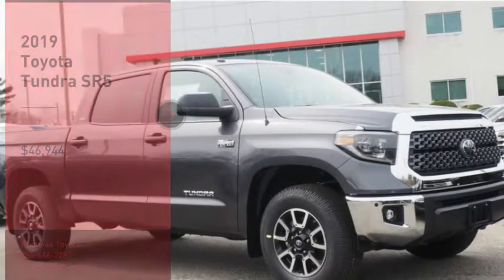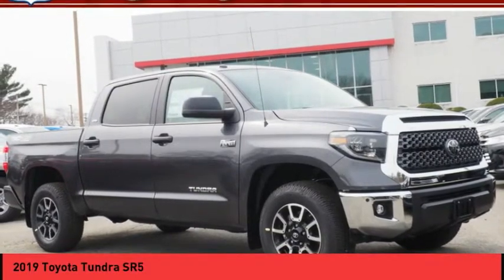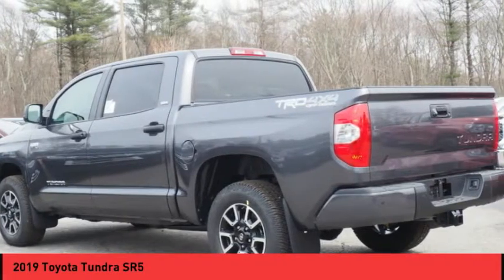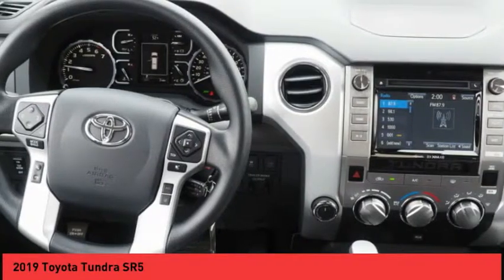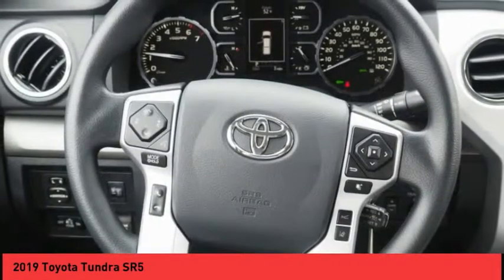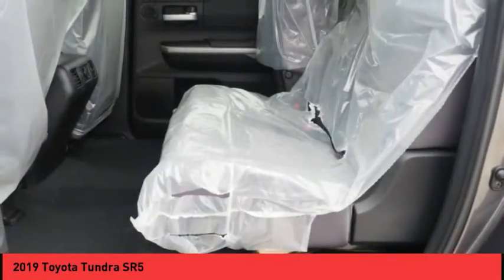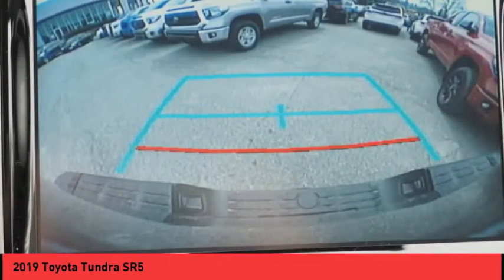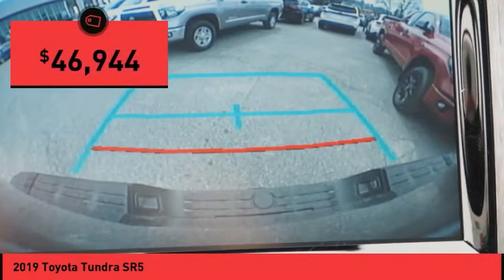2019 Toyota Tundra Raynham MA 48775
2019 Toyota Tundra SR5

1154 New State Highway Rte 44

Looking for the right Vehicle? Today could be your lucky day. this 2019 Toyota Tundra could be yours.